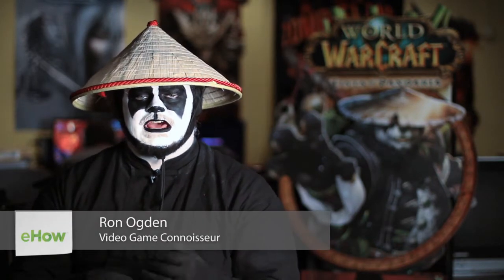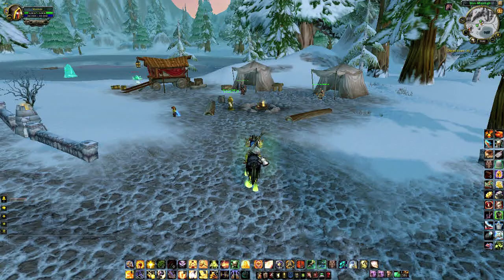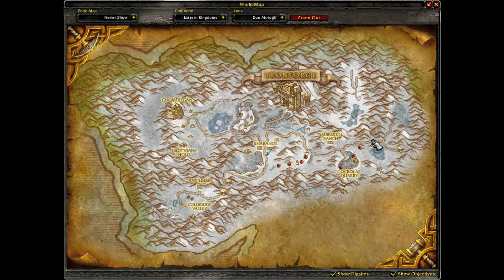How to Get to the Air Strip by Ironforge on "WoW" : World of Warcraft Game Tasks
Getting to the air strip by Ironforge on WoW is sometimes a lot easier said than done. Get to the air strip by Ironforge on WoW with help from a World of Warcraft expert in this free video clip.

Series Description: World of Warcraft is one of the most popular computer games in existence for a reason - it is every bit as much fun to play as you've heard, if not more. Learn about World of Warcraft game tasks with help from a World of Warcraft expert in this free video series.